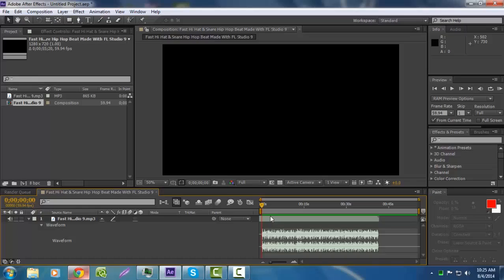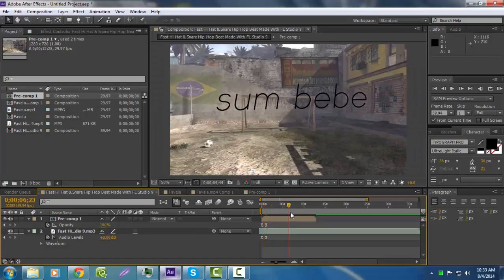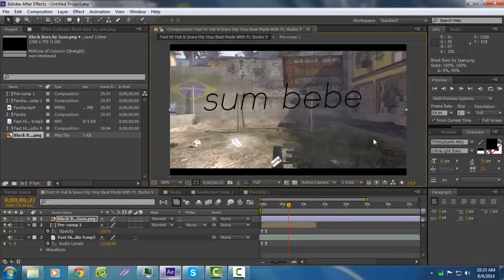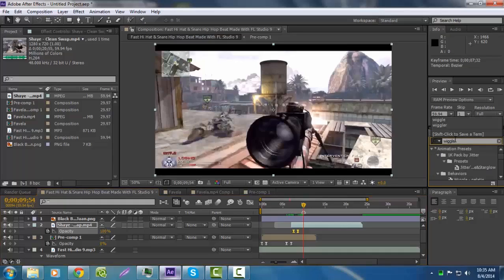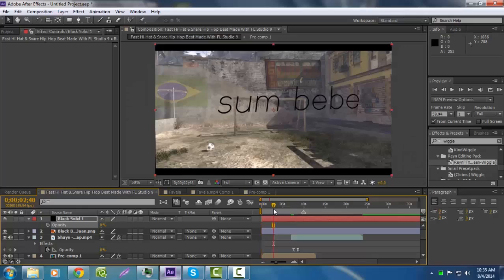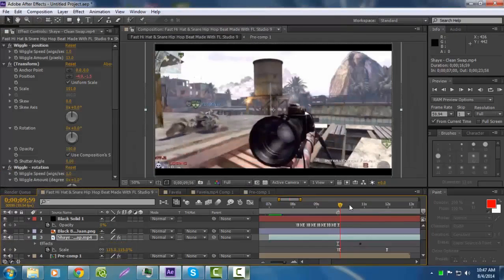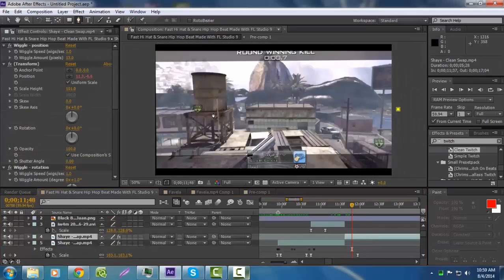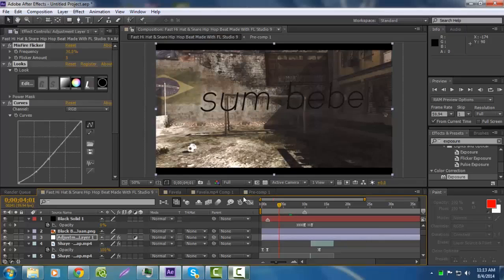Tutorial Time! How To Make A Rap Edit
how to become the best rap editor in history